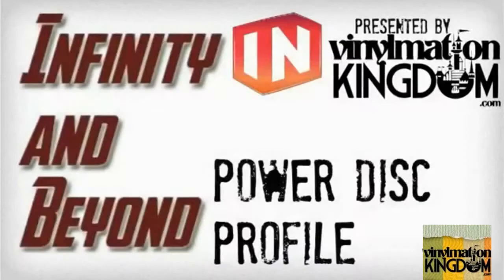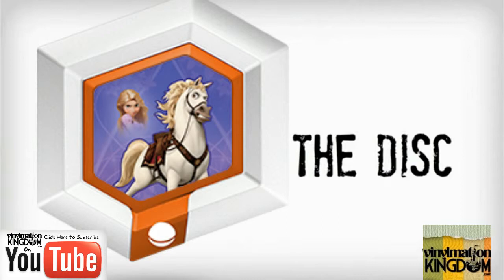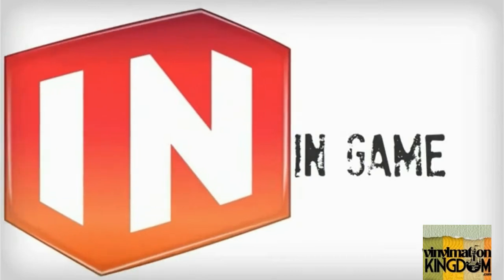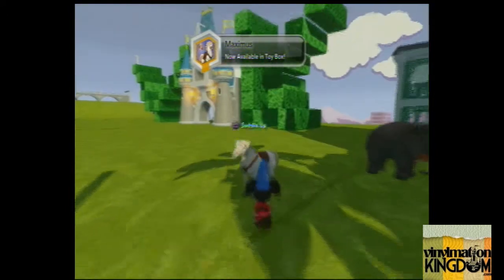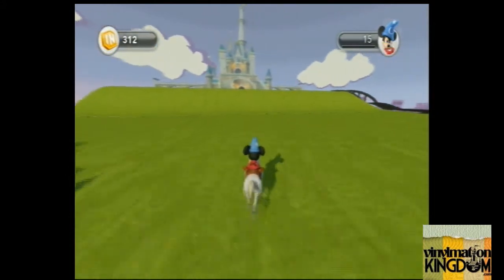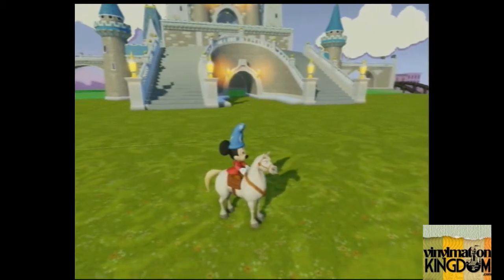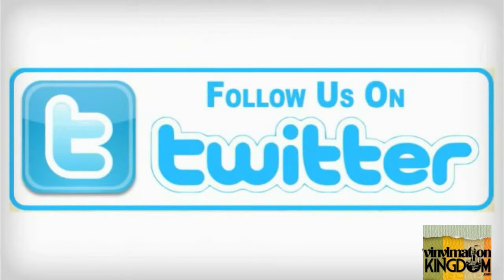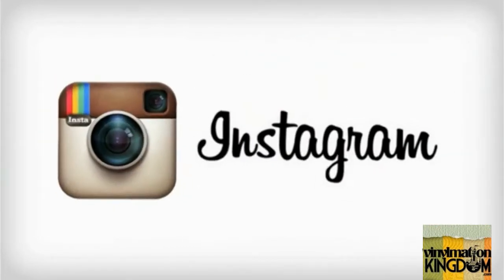Maximus - Disney Infinity & Beyond Power Disc Profile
The largest Vinylmation website and network around, featuring Vinylmation, Disney Infinity, Pop Vinyls, Funko and much more.